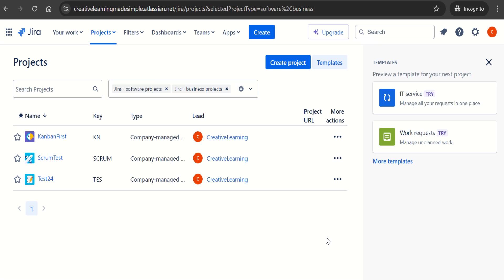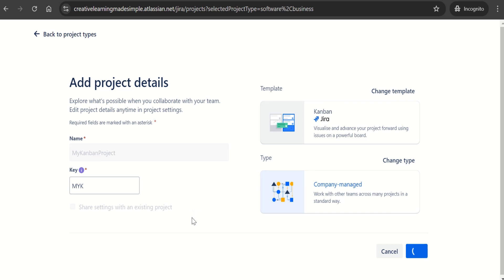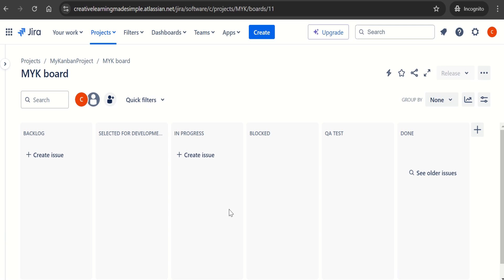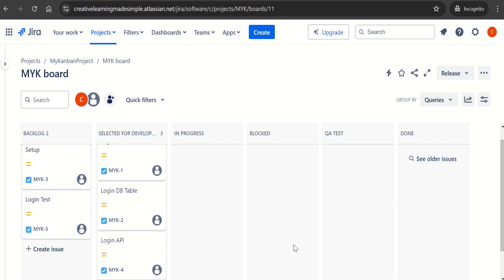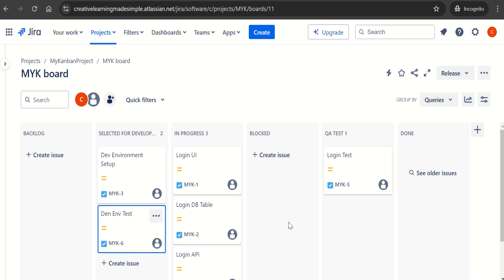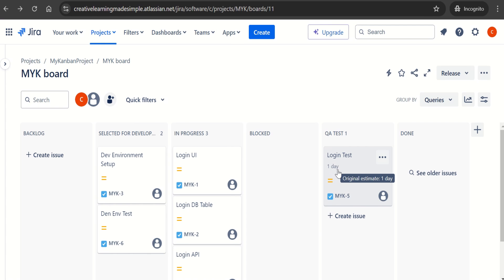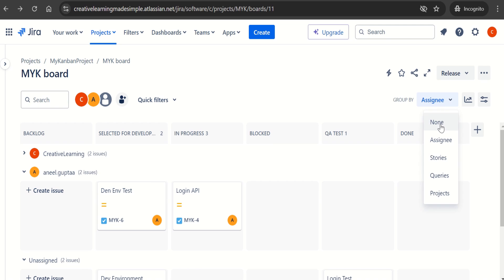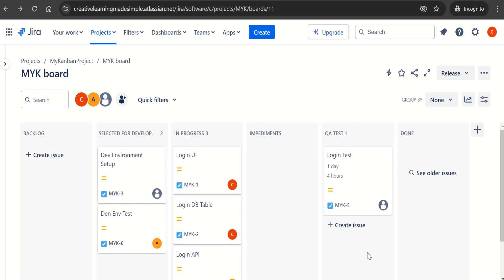How to setup JIRA for KANBAN teams |Using JIRA for Kanban |Kanban Boards in JIRA with Demo: Lesson 9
In this video; we will understand how to configure Kanban Board using Jira. How to get started with creating Kanban Project in Jira, Configuring Kanban board as per our Workflow, Applying WIP limits and examples of Overflow when WIP limit is Present, Create tickets/tasks and assign them to users, how to add new users in our board, how to update a Card layout to showcase estimates as part of Card layout.

Chapters in this Video:

✅00:00 Video and Jira Overview
✅00:50 How to create Kanban Project in Jira
✅02:08 How to view created Jira Kanban project
✅02:40 How to view default Kanban Board for created Project
✅03:14 How to add a new Column in our Kanban Board
✅03:35 How to add another column and move it in our Kanban Board
✅04:44 How to create issue/tasks in our Board
✅05:09 How to move issues in different columns of our Board
✅06:11 How to set WIP limits in Board Column
✅07:00 How to view if WIP limit is Passed
✅08:15 How to add Original estimate along with remaining estimate for a task in Jira
✅08:47 How to configure Card layout to show estimates as part of Card details
✅11:00 How to add new users in our Board
✅11:16 How to assign cards to users
✅12:15 How to filter cards based on users
✅12:31 How to group cards by assignee
✅13:11 How to change column name of Kanban Board

3. If you are *new to AzureDevOps and want to use it for Agile Scrum team or Scaled Agile (SAFe) Teams; Please refer below Series on AzureDevOps*